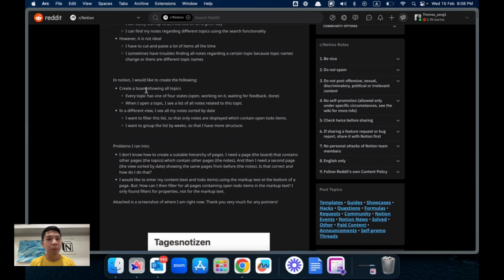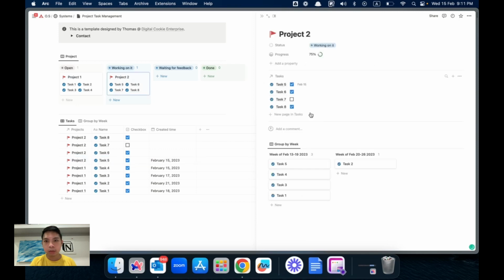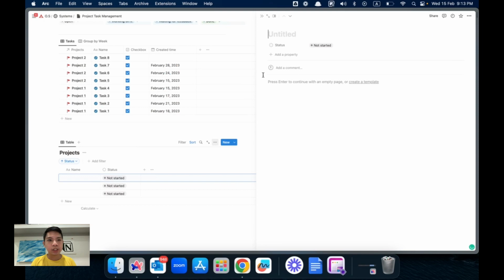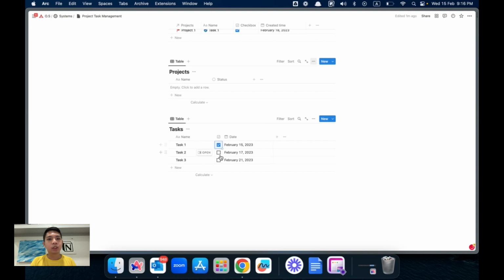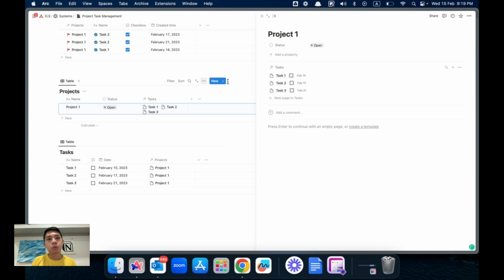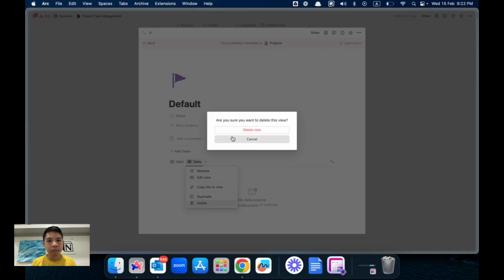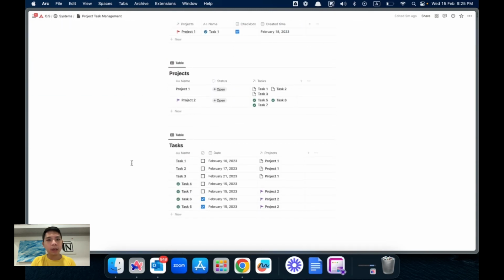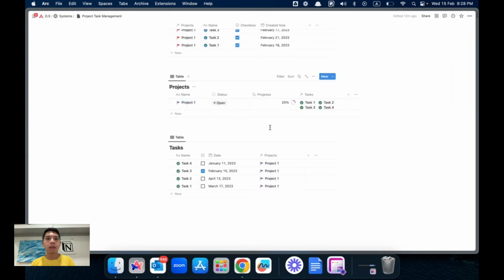Tutorial: Create a project tasks tracker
Hey all,

This is a beginner tutorial on how to create a simple project page to keep track of all your tasks in Notion.